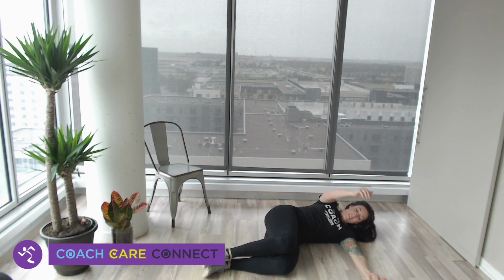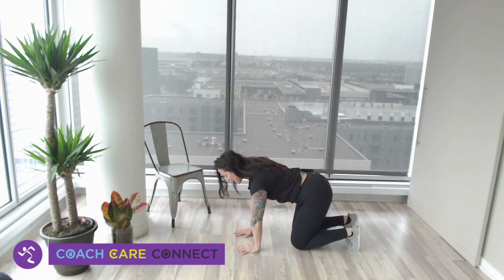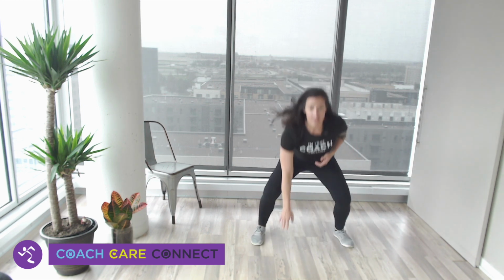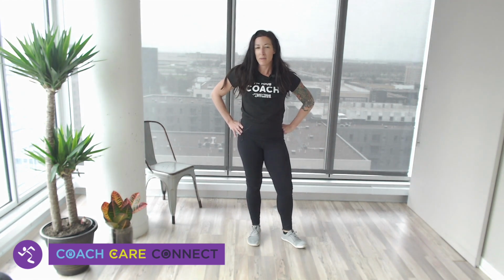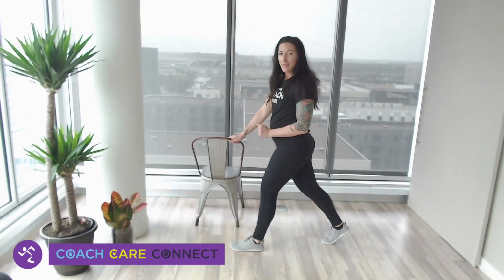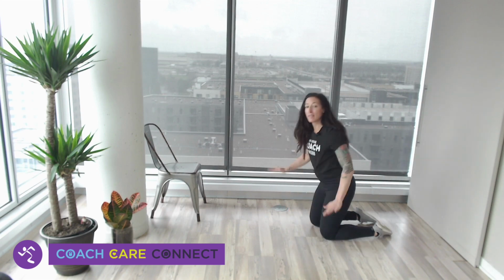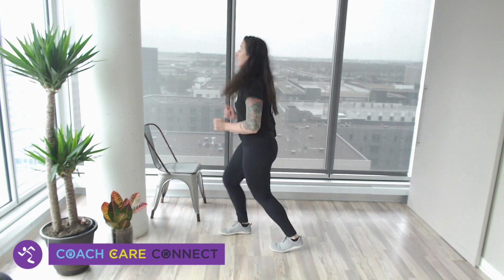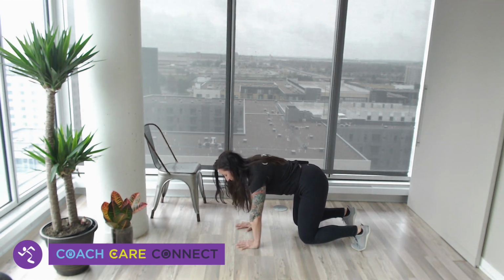Anytime Fitness Virtual Workout #31 - Strength Builder